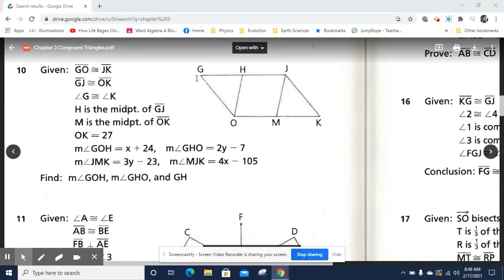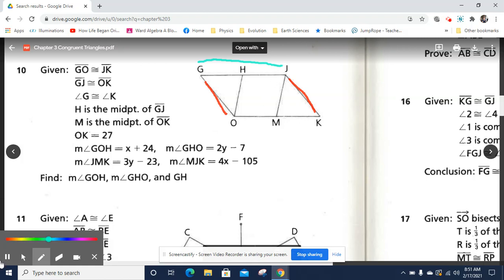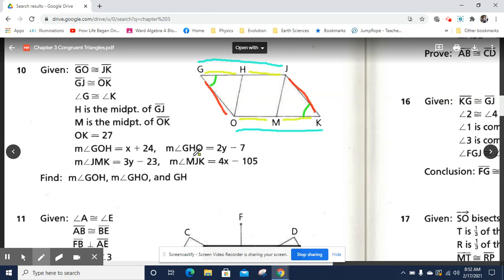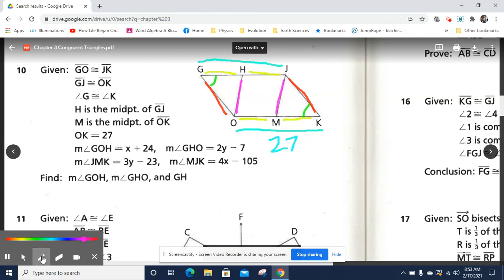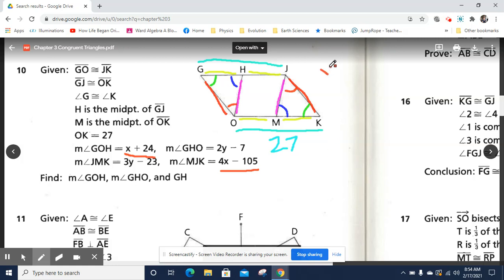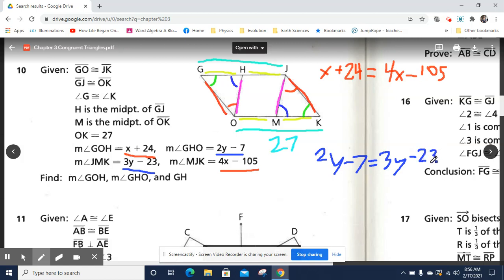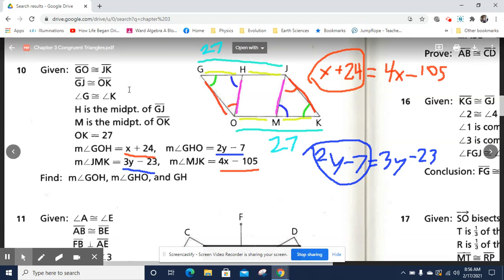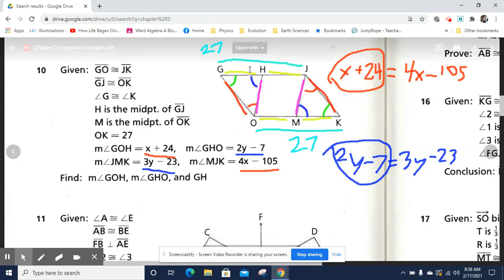Geometry Chapter 3.2 Question 10